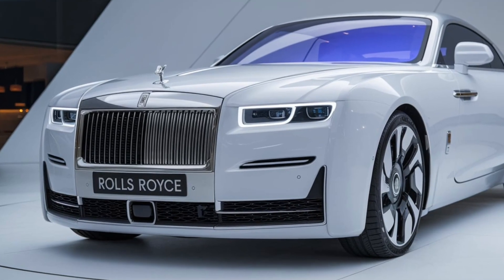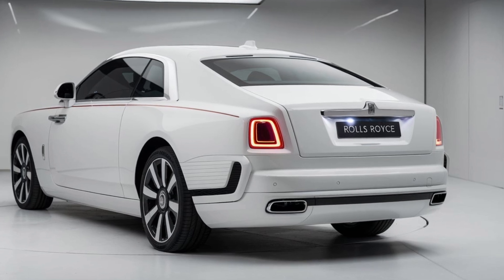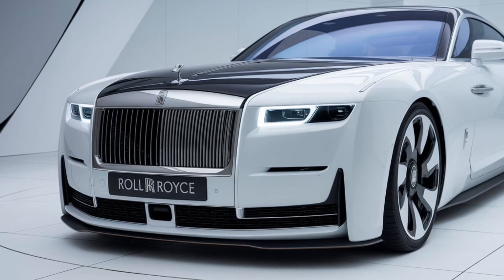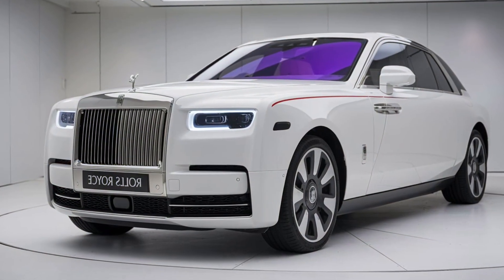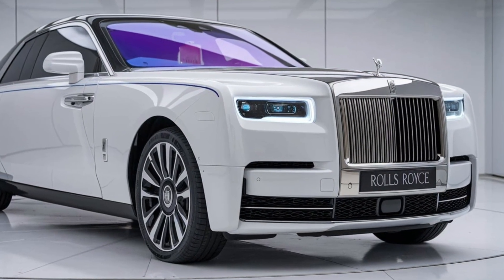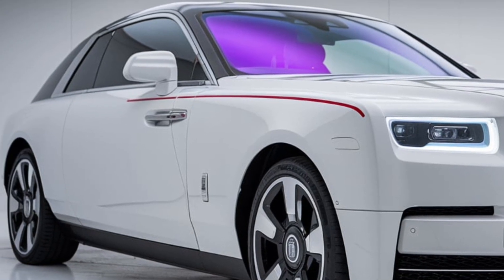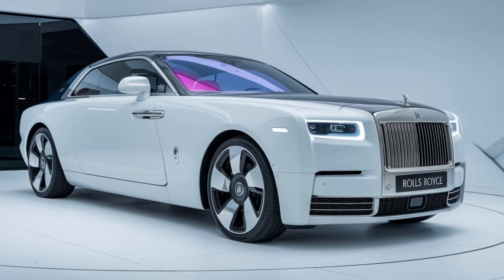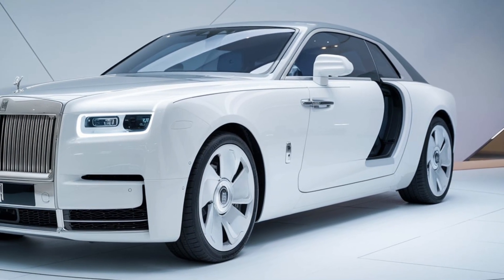Unveiling the 2025 Rolls-Royce: Luxury Redefined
Description:

In this video, we explore the stunning 2025 Rolls-Royce, a perfect blend of luxury, performance, and cutting-edge technology. From its iconic design to its opulent interior, we delve into every detail that makes this vehicle a true masterpiece. Join us as we take it for a test drive, showcase its advanced features, and discuss the bespoke options available to owners. Discover why the 2025 Rolls-Royce sets a new standard in the world of luxury automobiles.

Titles:

1. "The 2025 Rolls-Royce: Luxury in Motion"

2. "Experience the Elegance of the 2025 Rolls-Royce"

3. "2025 Rolls-Royce: Where Innovation Meets Opulence"

4. "Exploring the 2025 Rolls-Royce: A New Era of Luxury"

5. "The Ultimate Luxury: 2025 Rolls-Royce Review"

6. "2025 Rolls-Royce: A Masterclass in Craftsmanship"

7. "Unmatched Luxury: Inside the 2025 Rolls-Royce"

8. "Test Driving the 2025 Rolls-Royce: Performance and Prestige"

9. "Bespoke Excellence: Customizing Your 2025 Rolls-Royce"

10. "2025 Rolls-Royce: Redefining Automotive Luxury"